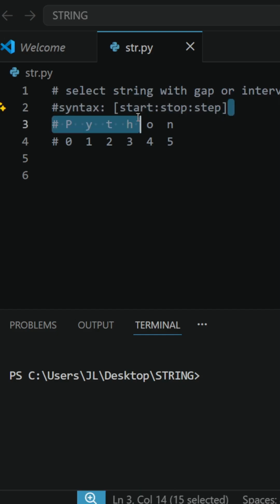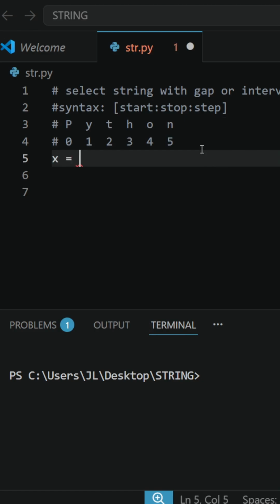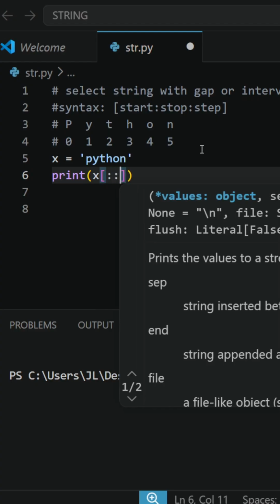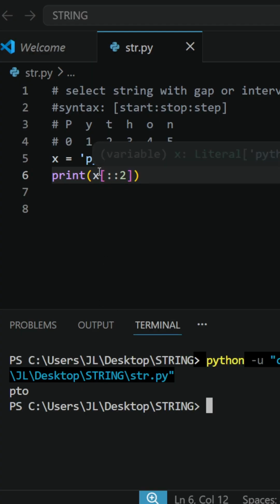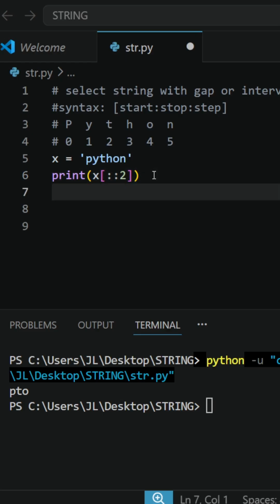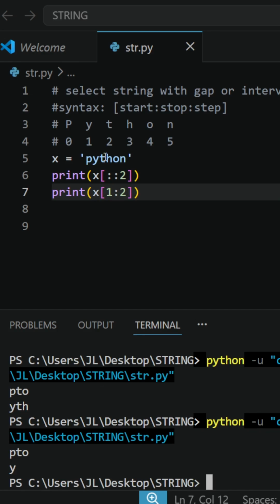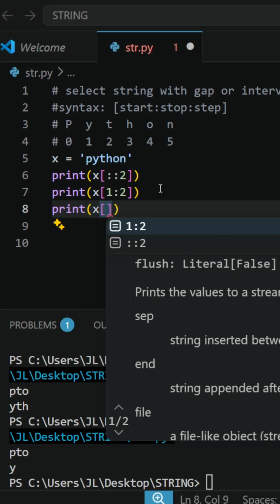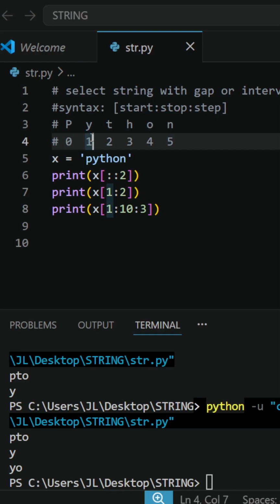Python String Slicing with Gap Between Characters | python tutorial for beginners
Learn Python string slicing with gap between characters using simple explanations and beginner-friendly examples. In this Python tutorial, you will understand how step slicing works, how to skip characters using step values, and how Python extracts characters with gaps from a string.

This video is perfect for beginners who want to learn Python string slicing step by step and improve their understanding of indexing, slicing, and step values in Python.

🎯 Topics Covered
What is string slicing in Python
String slicing with step values
Gap between characters in Python slicing
How to skip characters in a string
Python string slicing examples
Reverse string slicing
Python strings tutorial for beginners
💻 Python Code Examples
text = "Python"

# Taking every second character
print(text[::2])

# Taking every third character
print(text[::3])

# Reverse slicing
print(text[::-1])
Output
Pto
Ph
nohtyP